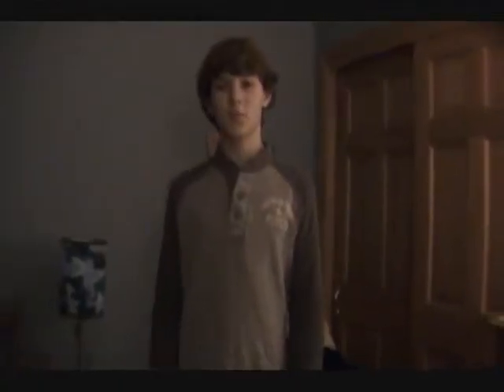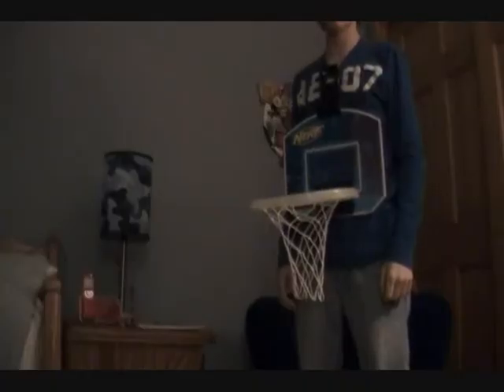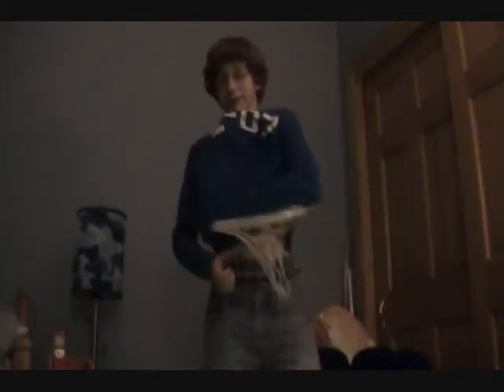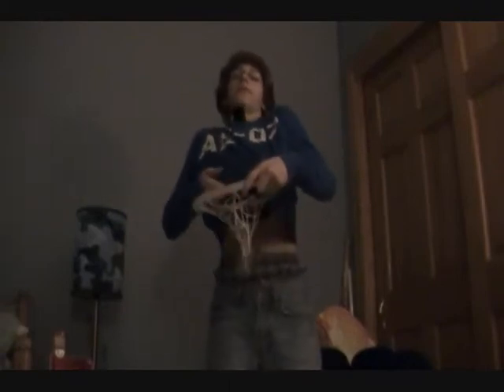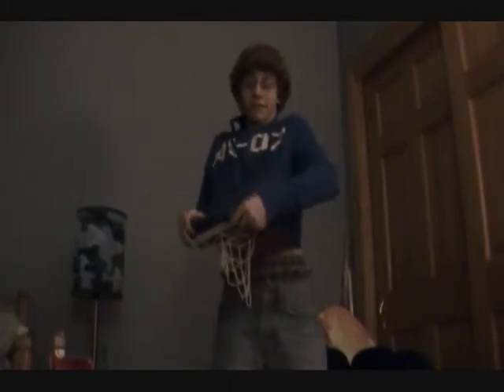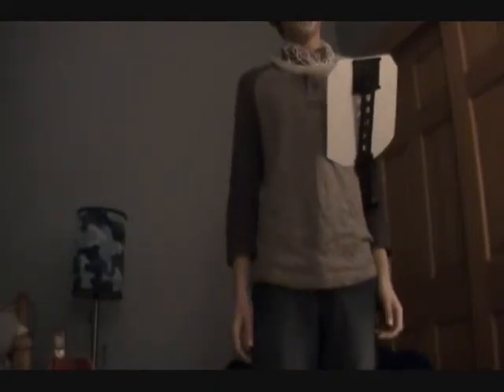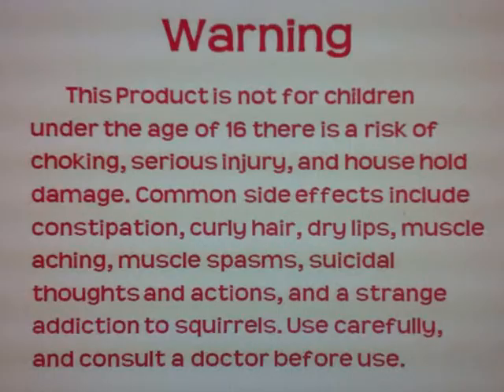The Neck Hoop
Sick and tired of boring basketball hoops on your walls? Want them to be portable and stylish? While then we've got something for you. The Neck Hoop! Comes in blue and the color before the color after